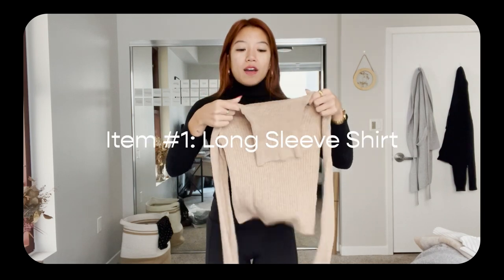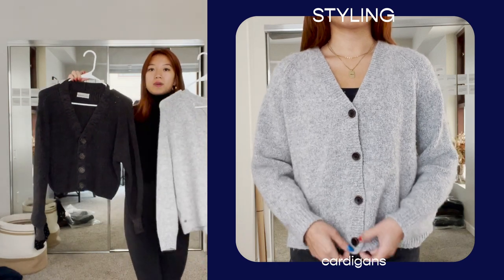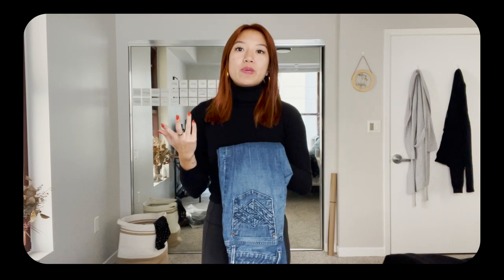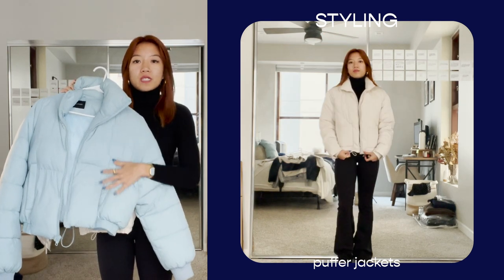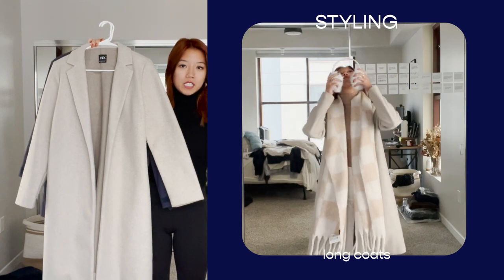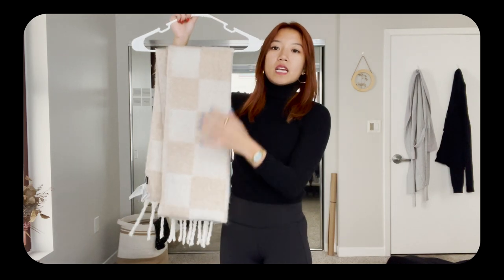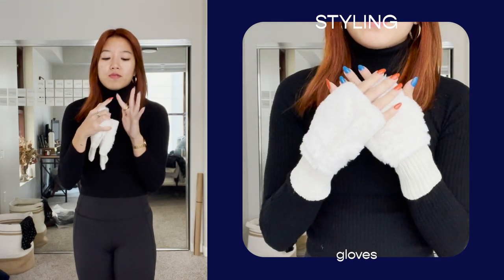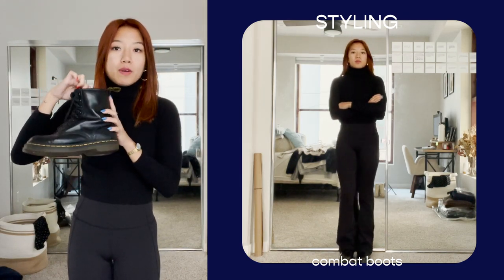Winter Capsule Wardrobe 2023: Essential Pieces for the Season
Now that winter is here, I put together 10 essential must-haves for your winter wardrobe! Let me know what your must-have is in the comments below hehe xD

TIMESTAMP

0:00 Intro
0:51 Item #1: Long Sleeve Shirt
1:20 Item #2: Cardigans
1:45 Item #3: Turtleneck Sweaters
2:16 Item #4: Wide/Straight Leg Pants
2:51 Item #5: Puffer Jackets
3:28 Item #6: Long Coats
4:30 Item #7: Thick Scarves
4:45 Item #7: Earmuffs
4:57 Item #8: Beanies
5:10 Item #9: Hand Gloves
5:35 Item #10: Combat Boots

CONNECT

MUSIC

TECH/GEAR

Editing by me (: